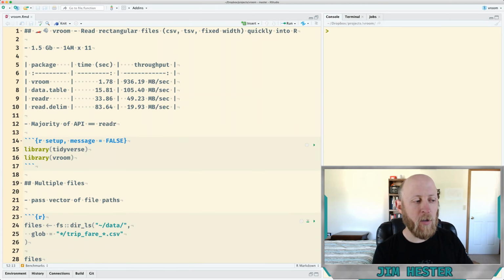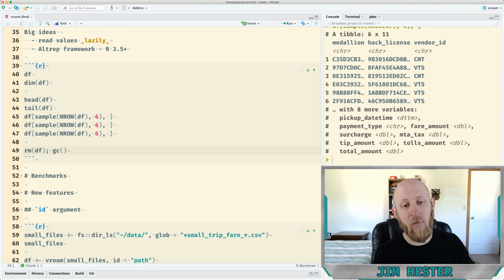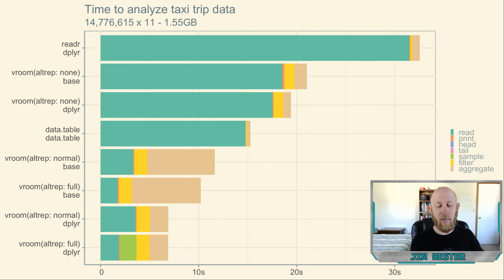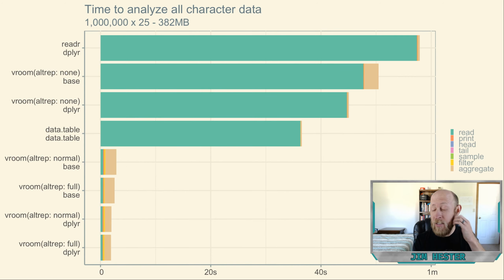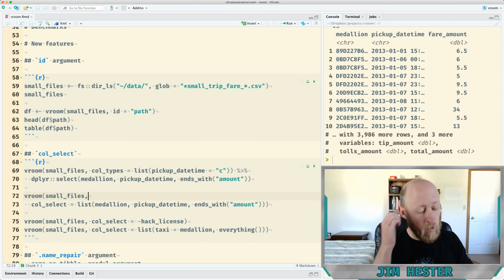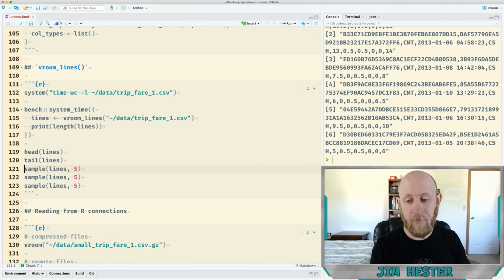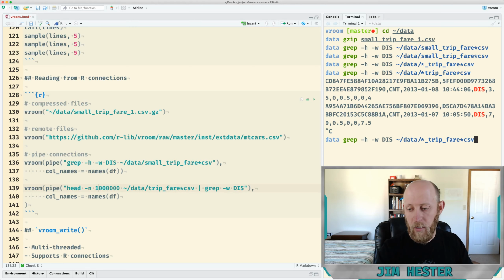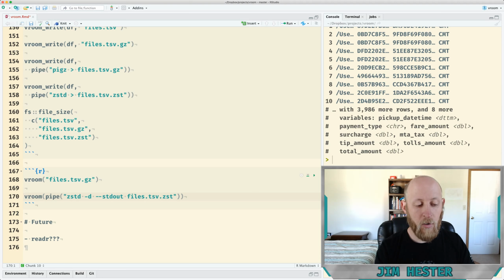vroom: Read and Write Rectangular Text Data Quickly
vroom reads with a quick initial indexing step, then reads the values lazily, so only the data you actually use needs to be read. The writer formats the data in parallel and writes to disk asynchronously from formatting.